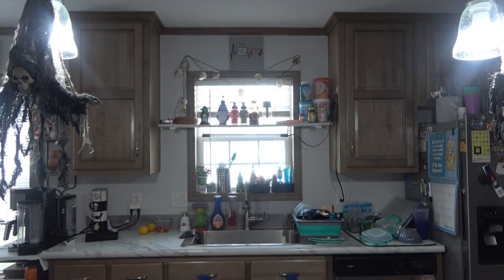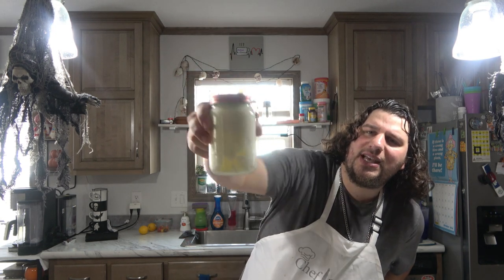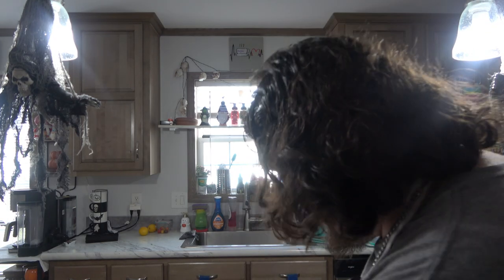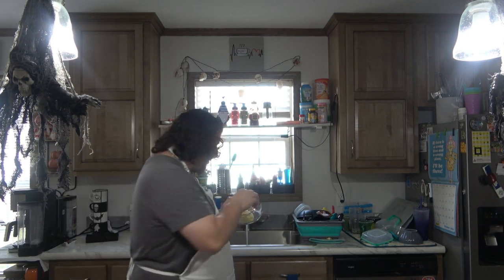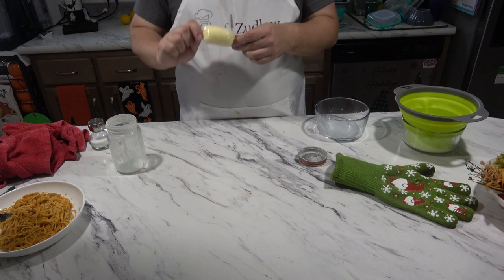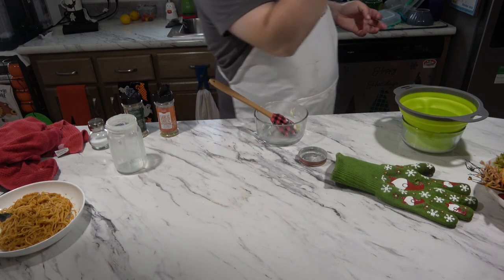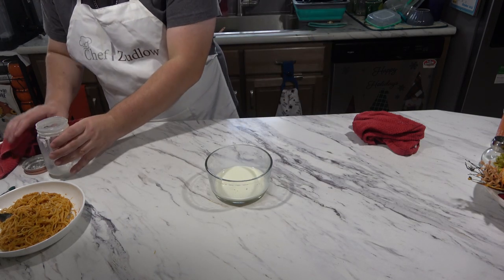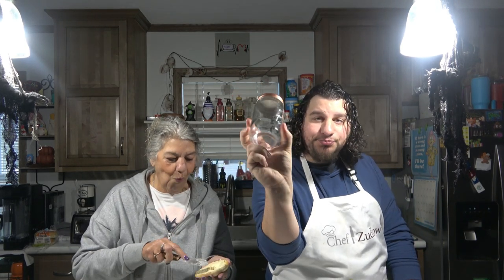Homemade butter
Hello Everyone, in today's video I make some Homemade butter. this video was a random video that I decided to make. and I must say this butter came out delicious!!